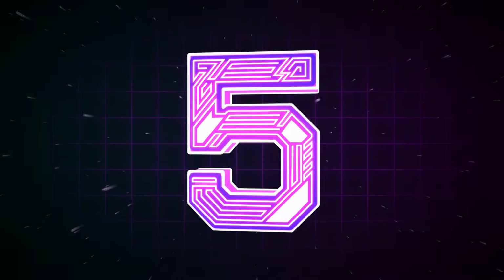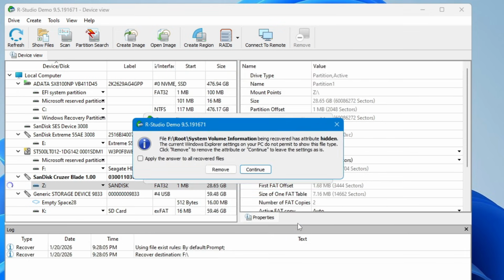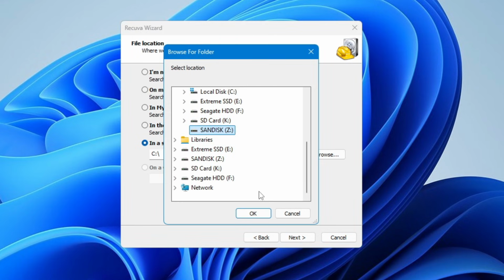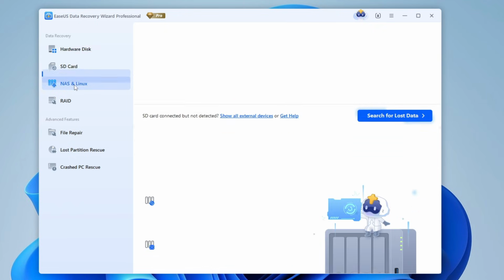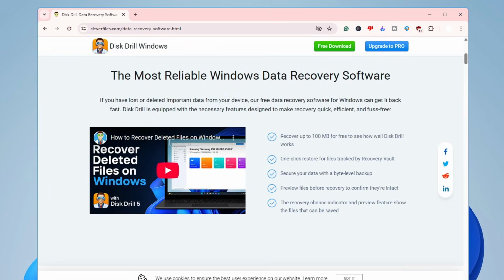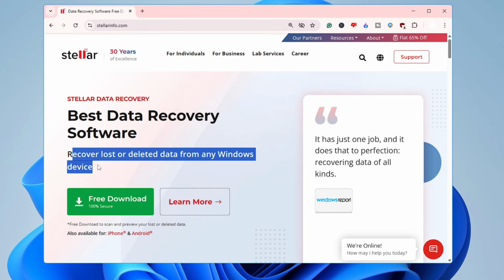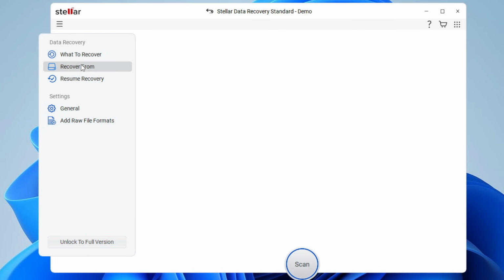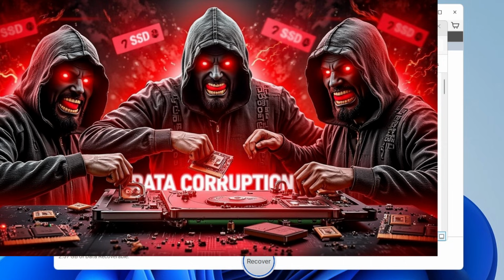Top 5 Best DATA RECOVERY Software in 2026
When your important data is deleted, and you think of recovering it, then you must have
a look on these 5 best data recovery software.

▬▬▬▬▬▬▬▬▬ஜ۩۞۩ஜ▬▬▬▬▬▬▬▬▬
▬▬▬▬▬▬▬▬▬ஜ۩۞۩ஜ▬▬▬▬▬▬▬▬▬

☑ Watched the video!
☐ Liked?